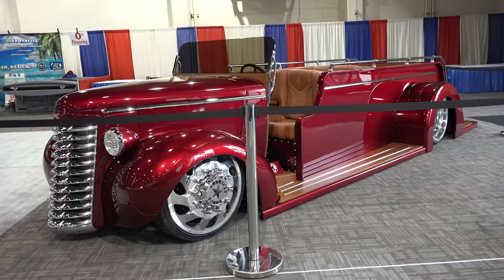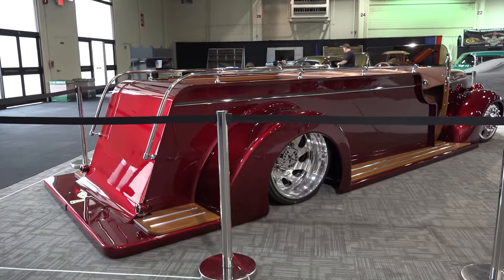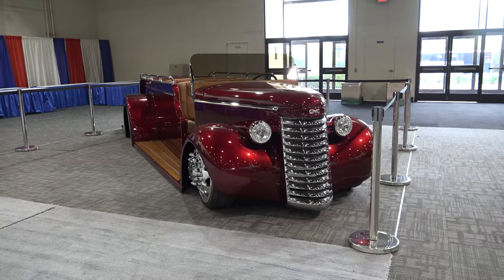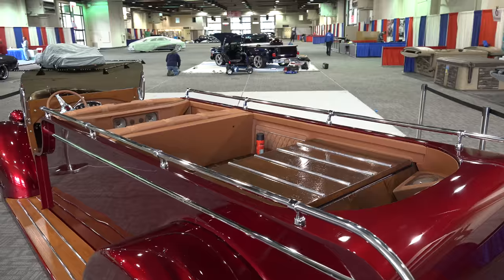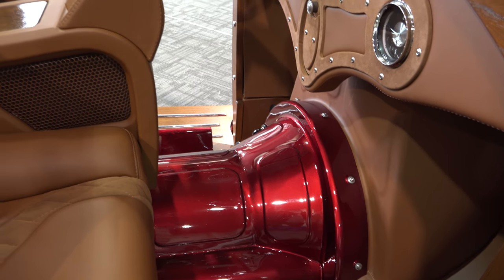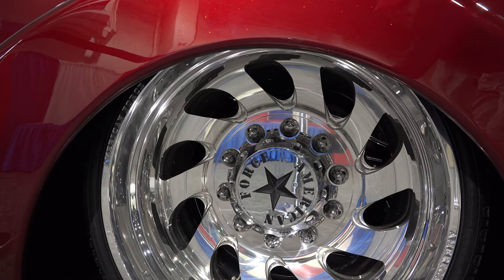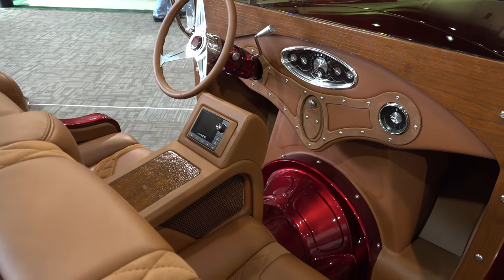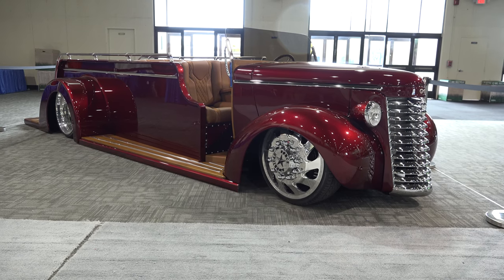Fire Truck Roadster Custom Street Truck The Grand National Roadster Show 2018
It started life as a 1939 GMC Sealand Fire truck...When I came across it at The Grand National Roadster Show 2018 a lot had changed. Now it is a way cool custom roadster 98% of the body is now hand formed custom aluminum. It lays on the ground for the perfect stance. The interior is all custom now and has a old western look to it...At least that is what it remind me of...Everything is molded and finished to a very high level..One off custom wheels...Way over the top for sure. But as cool as you will find. Check it out!!!